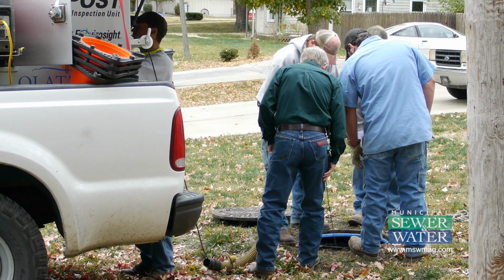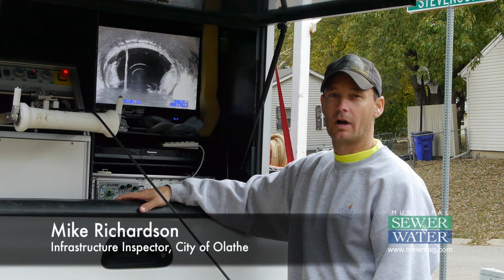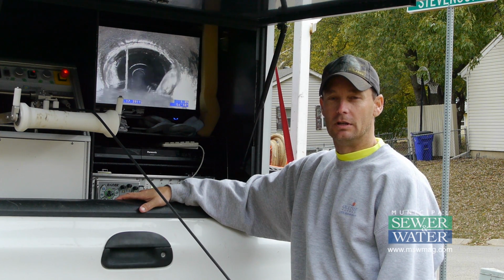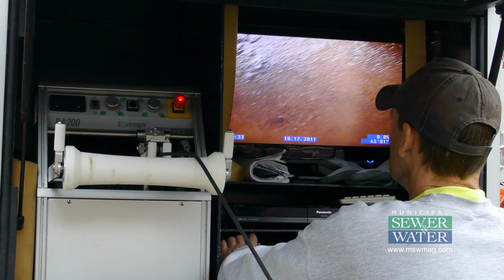"Problem Solver" - City of Olathe, KS - March 2012 MSW Video Profile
Former electrician Randy Mather brings a can-do attitude and a customer-service mindset to the wastewater collection program in Olathe, Kan.

Video shot by Steve Puppe